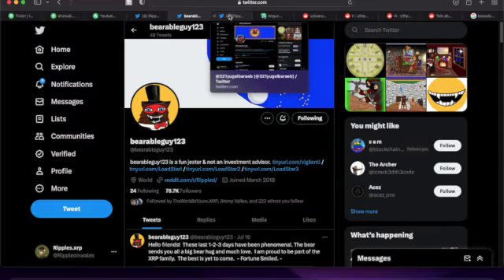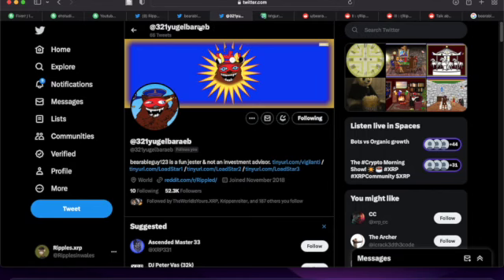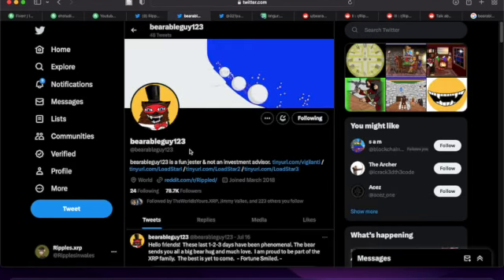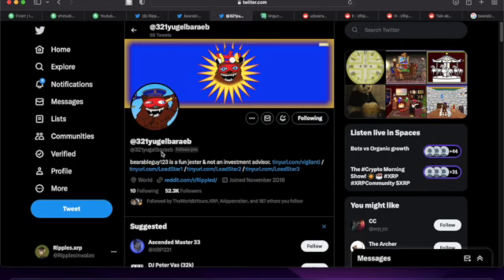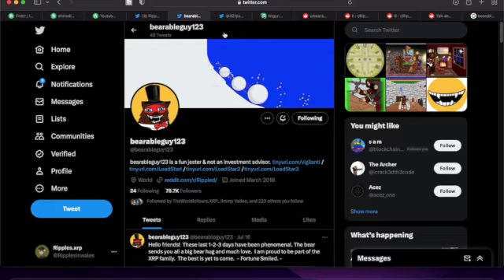BG123 Twitter Profiles explained - Ripple. {XRPL}. XRP🤯🚀🟣👑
An introduction into BG123s twitter accounts & banners and how to understand them. We will start on the BG123 journey here and move into his cryptographic riddles next...

I am not a licensed financial advisor. BG123 is a cartoon bear wearing a silly hat. You should not buy, sell, trade, or invest in any asset based on what I say. You should know that investing carries extreme risks. You could lose your entire investment. This is not trading advice, and I am in no way liable for any losses incurred. Past results are not indicative of future profits.  Your choices are your choices. I am only sharing my thoughts.